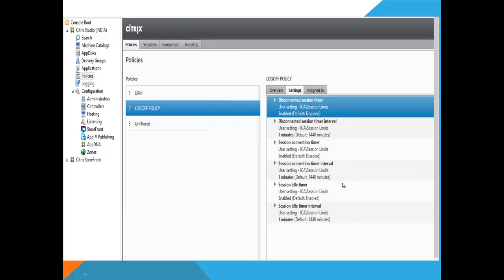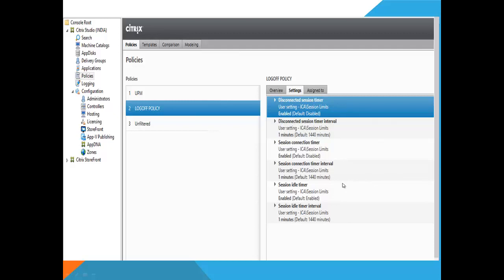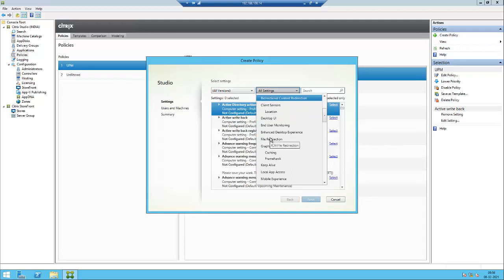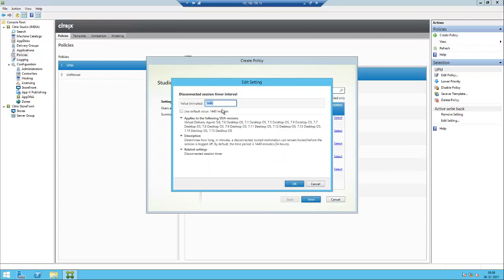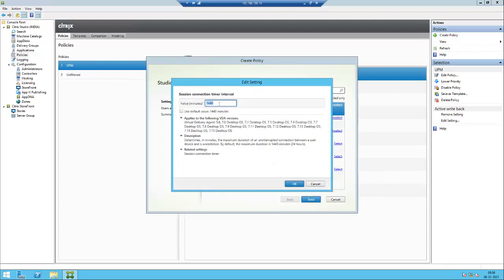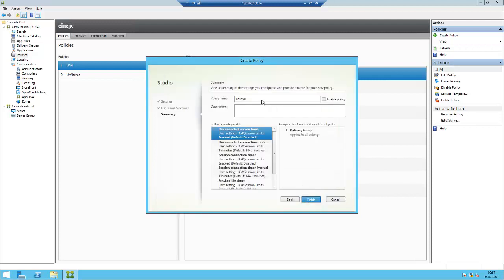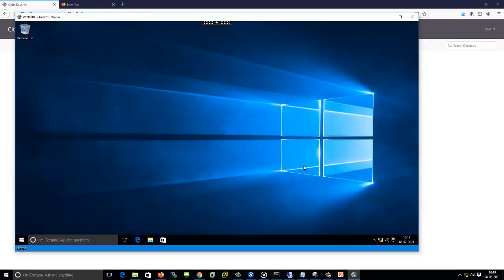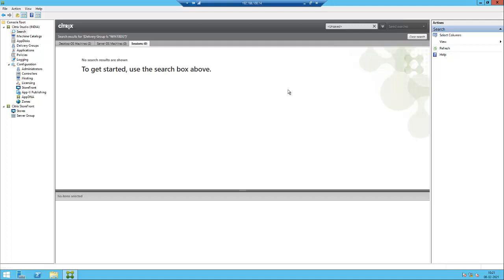How to Configure Idle Disconnect and Logoff Timers in XenDesktop 7 x for Windows Desktop VDAs